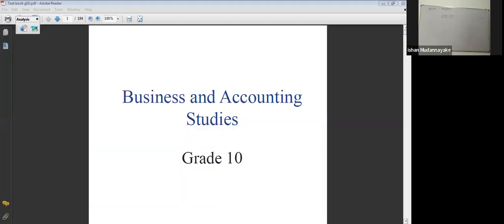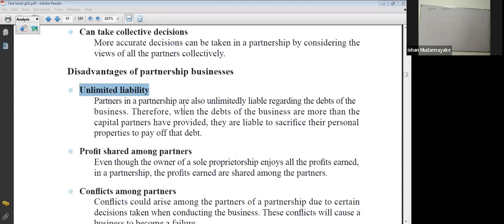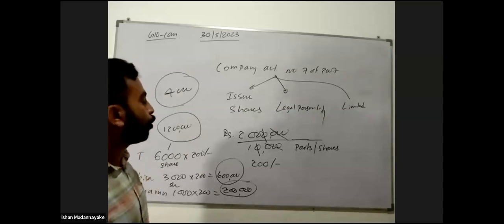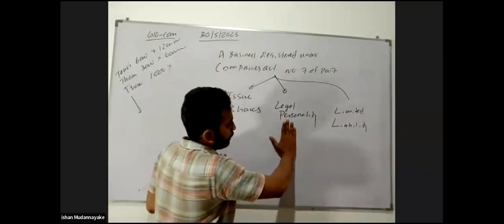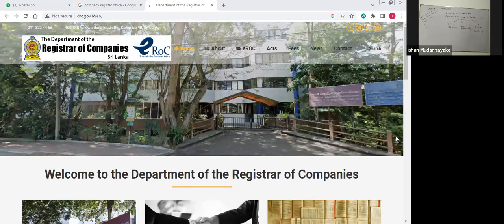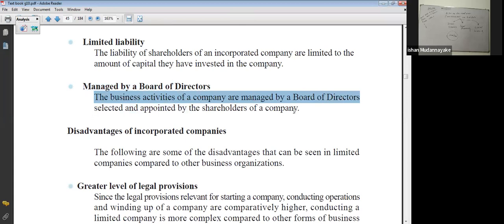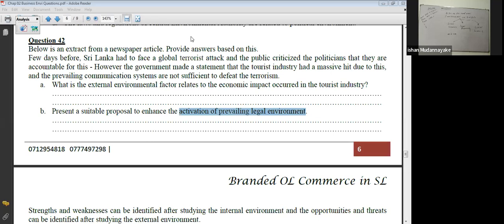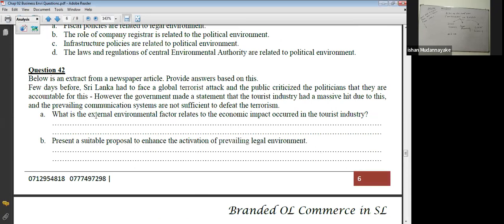Grade 10 - Commerce in English Medium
Chapter 03 - Business Organizations
Part 04